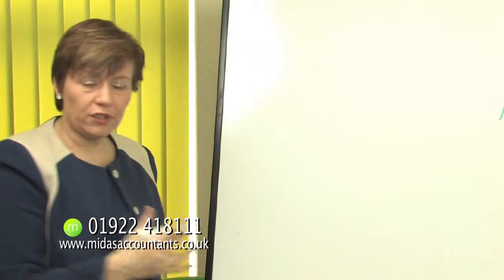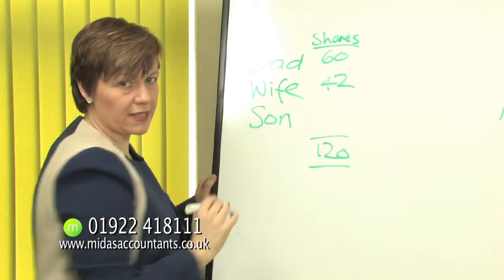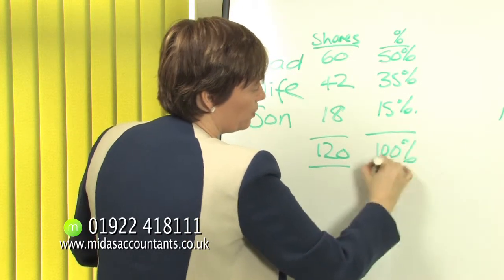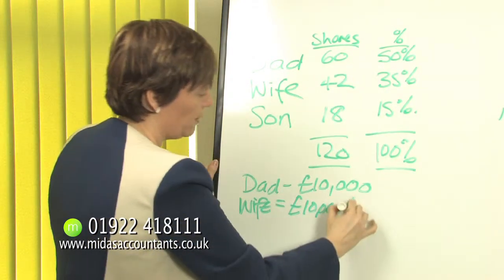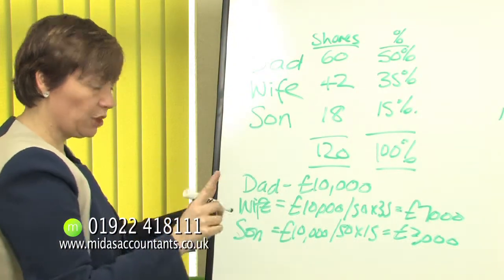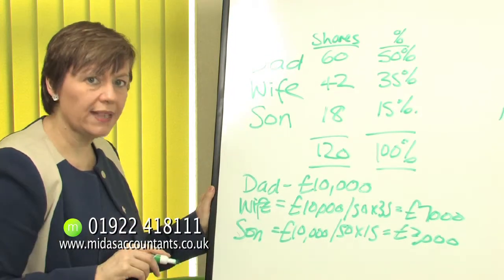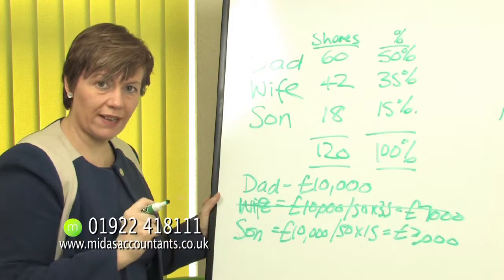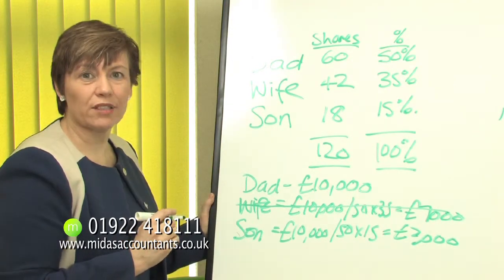Midas Accountants - Paying out Dividends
Midas Accountants - Midlands Based Accountant & Business Consultant
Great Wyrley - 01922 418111